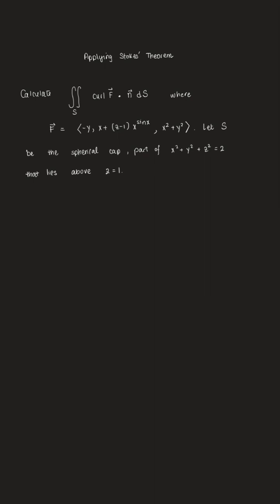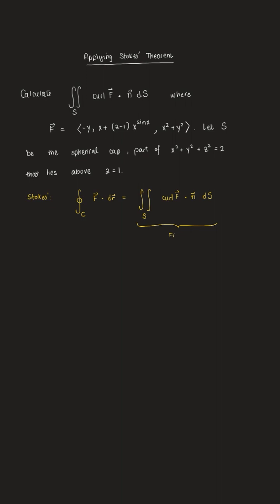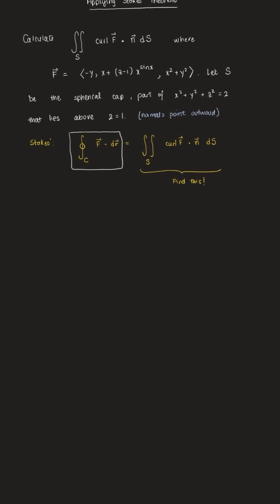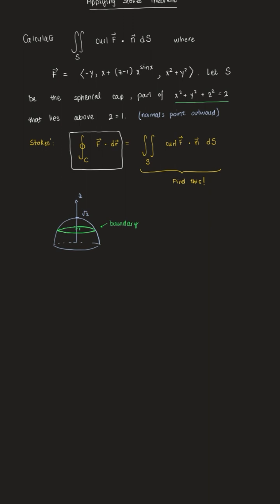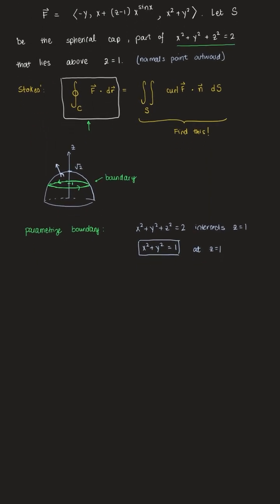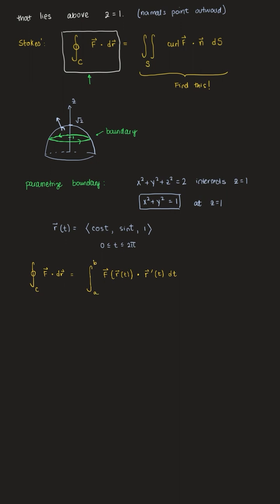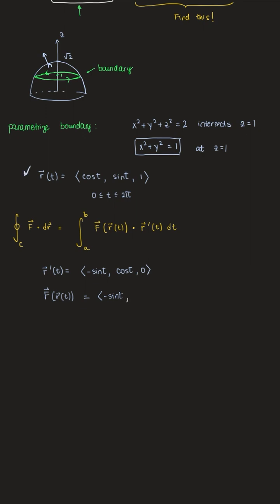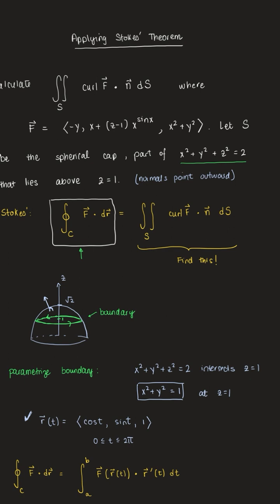17.7 Stokes’ example 2